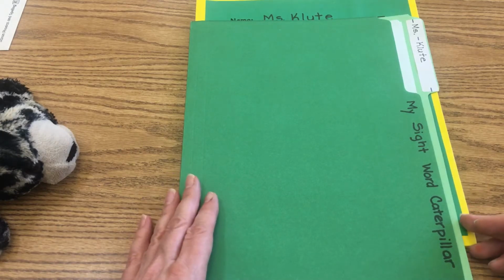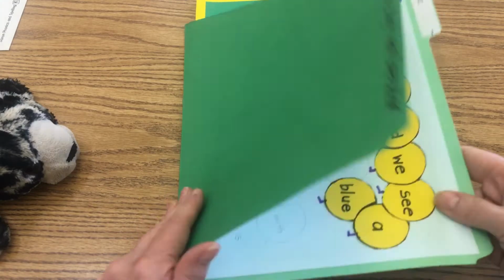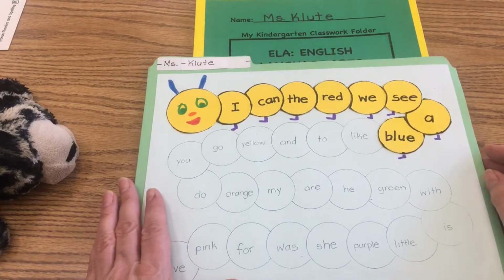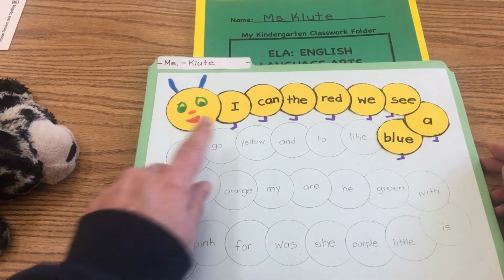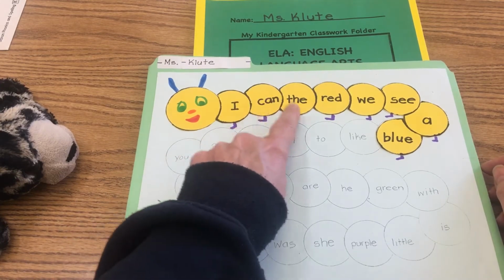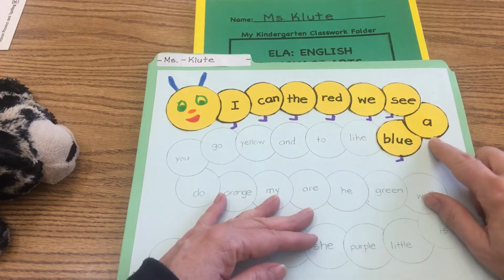9/22 Language Arts Lesson 2 of 4